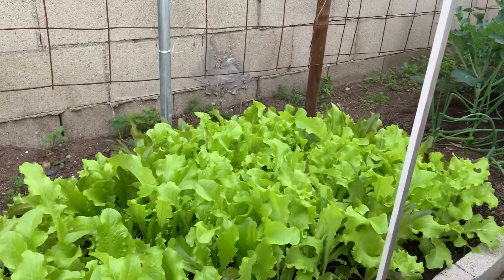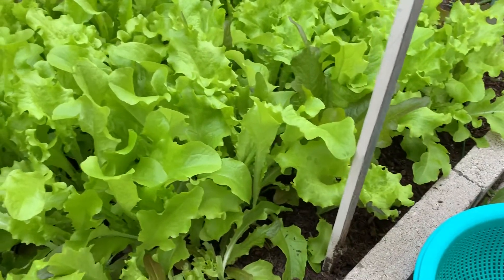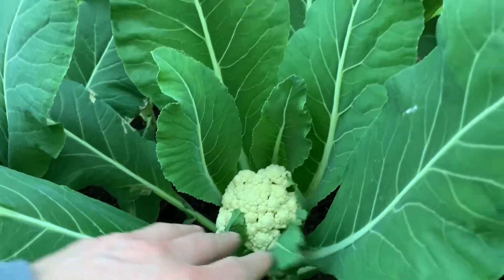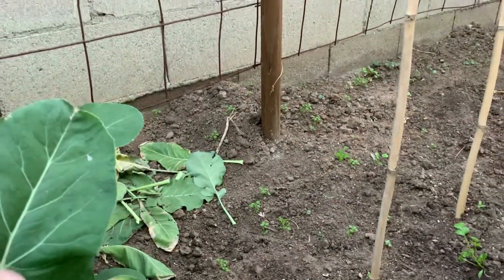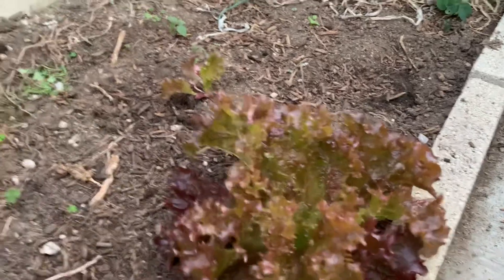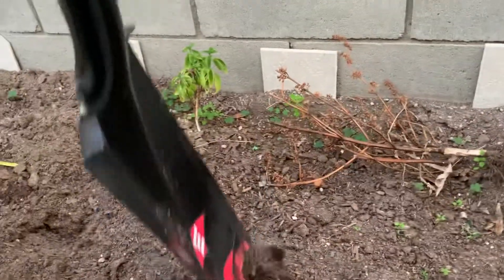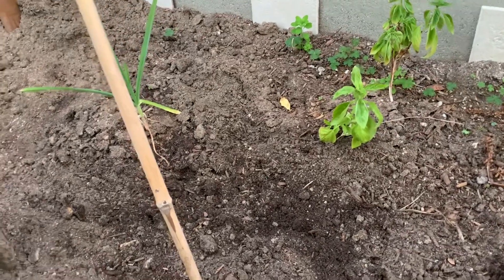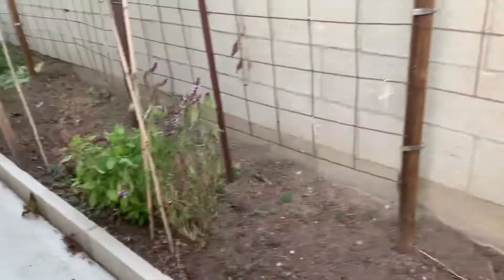OGS—Growing Vegetables In The California Winter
With the mild winter in California, we can grow many variety of vegetables.  Today, we're ready to harvest some of the mixed lettuces.  Our broccoli and cauliflower are growing nicely and should be ready within a week.